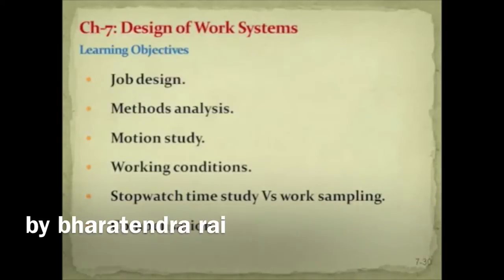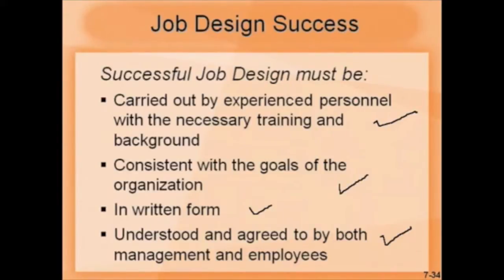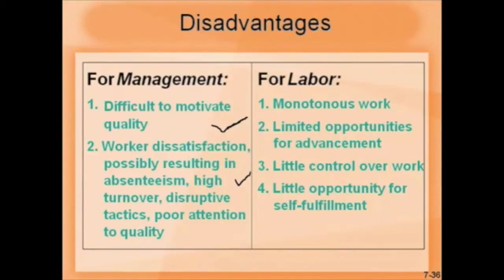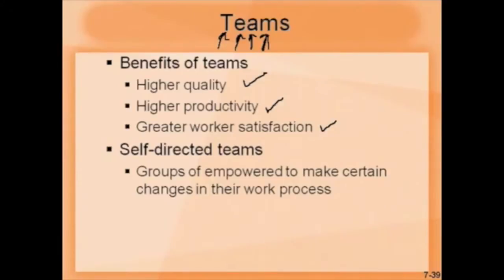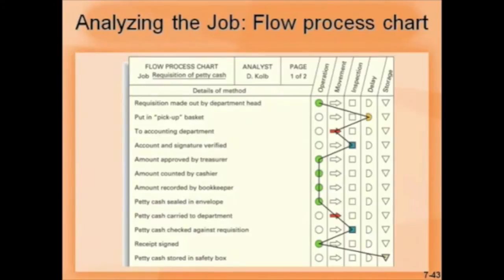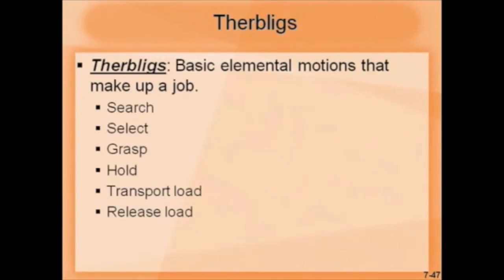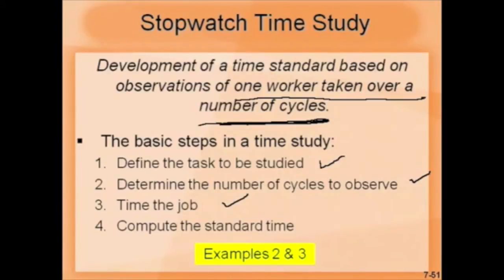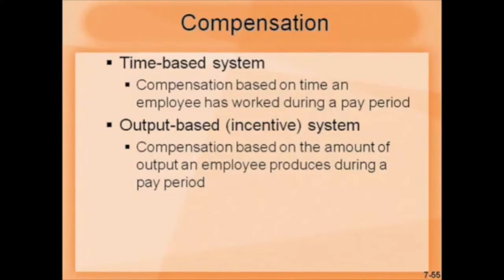Design of Work Systems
Includes topics such as,
- job design
- methods analysis
- motion study
- work measurement
- stopwatch time study
- standard elemental times
- time standards
- work sampling
- compensation systems

0:00 Introduction
3:02 Design of Work Systems
3:28 Job Design Success
6:04 Specialization in Business: Advantages
8:43 Disadvantages
9:52 Behavioral Approaches to Job Design
11:57 Motivation and Trust
14:45 Teams
17:09 Methods Analysis Procedure
18:11 Selecting an Operation
19:28 Analyzing the Job: Flow process chart
21:25 Analyzing the Job: Worker-machine chart
22:14 Motion Study
24:04 Developing Work Methods
24:58 Therbligs
26:08 Working Conditions (cont'd)
26:37 Work Measurement
27:21 Stopwatch Time Study
30:42 Standard Elemental Times
31:08 Predetermined Time Standards
32:21 Work Sampling
33:30 Compensation